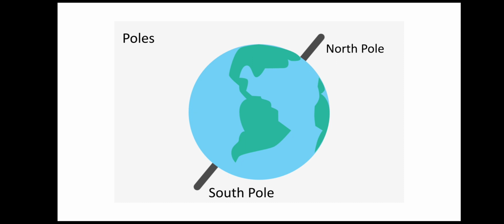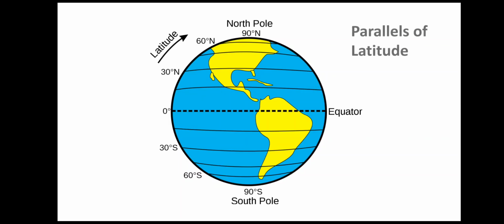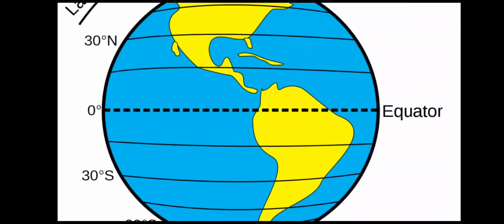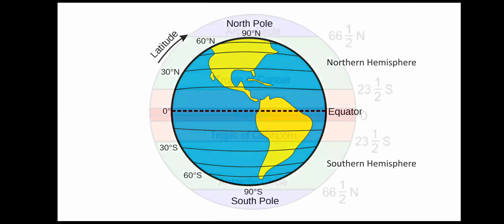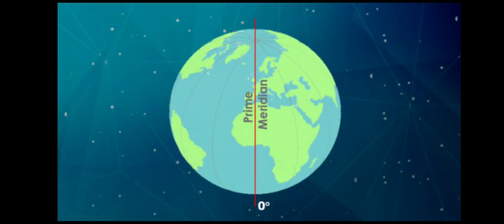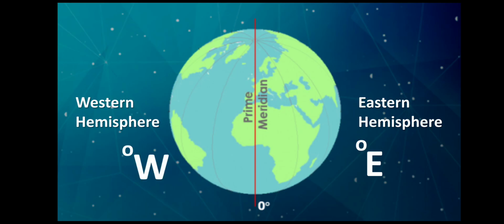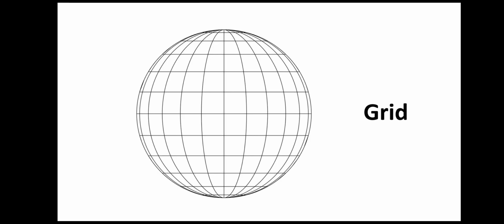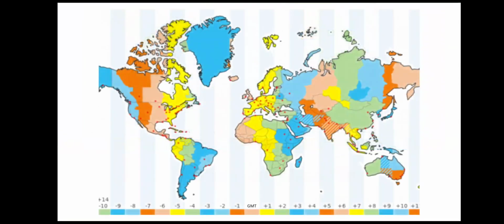Class 5 - Geography - Chapter 2 - Latitudes & Longitudes